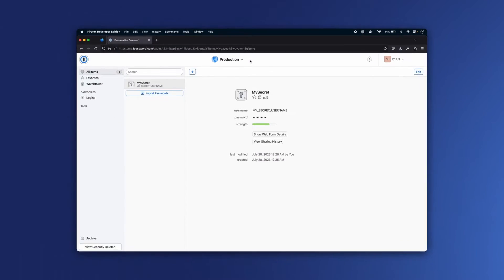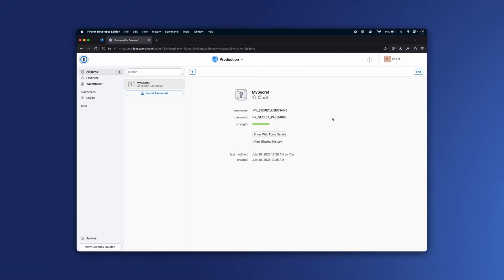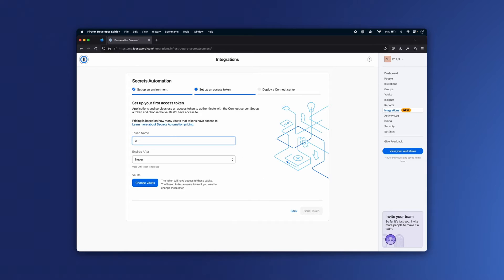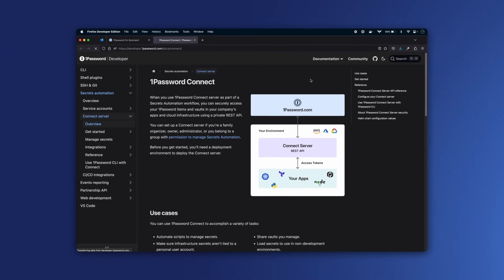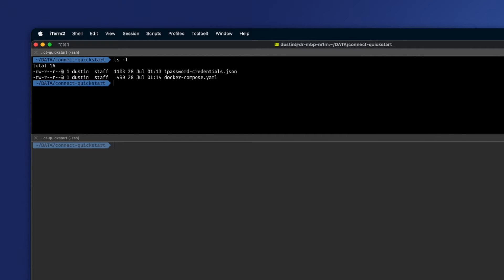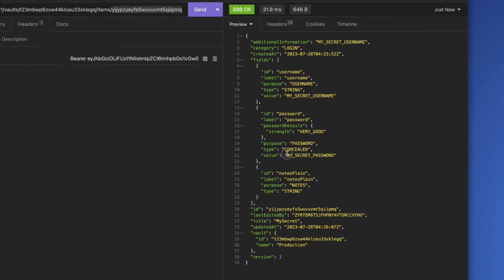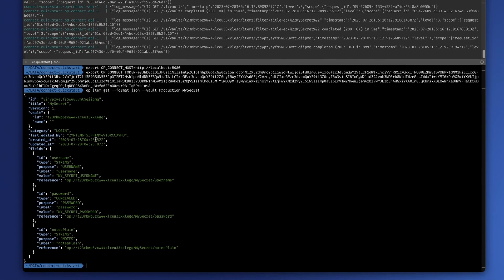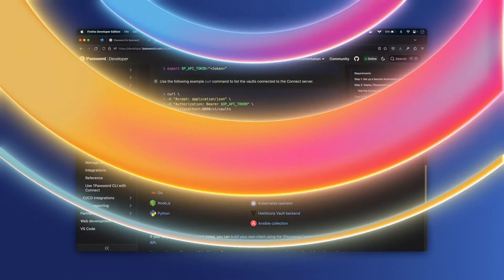Getting Started with 1Password Connect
In this demo, see how you can use 1Password Connect to securely access your 1Password items and vaults in your company's applications and cloud infrastructure using a private REST API.